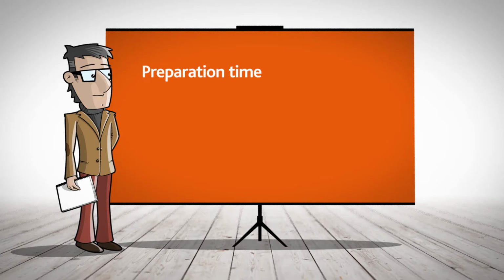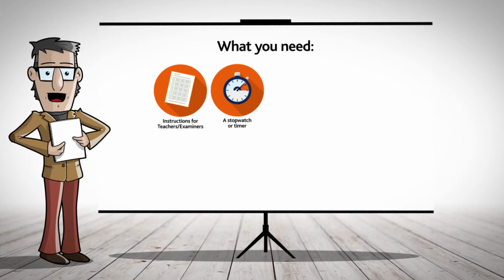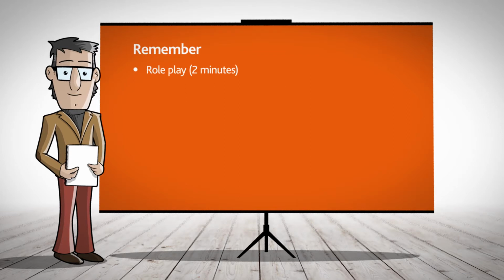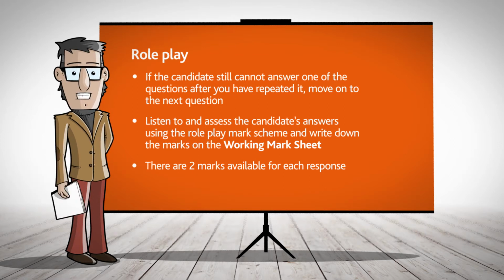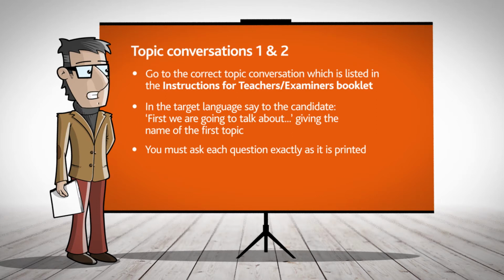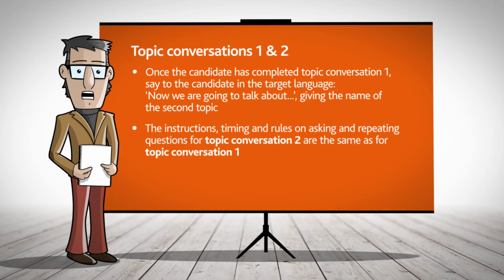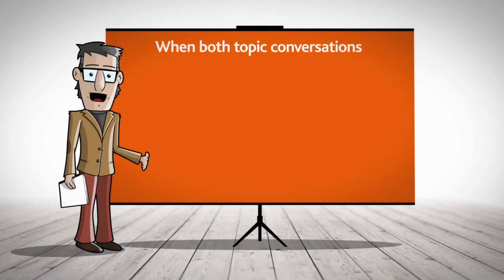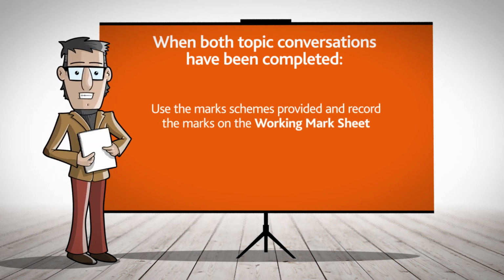(اختبار التحدث الورقة الثالثة 0544) Cambridge IGCSE languages